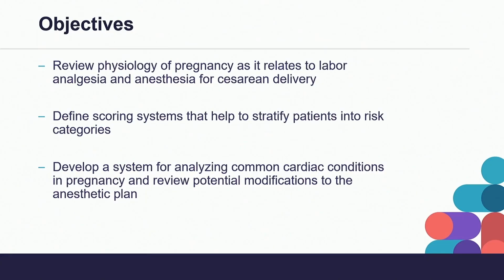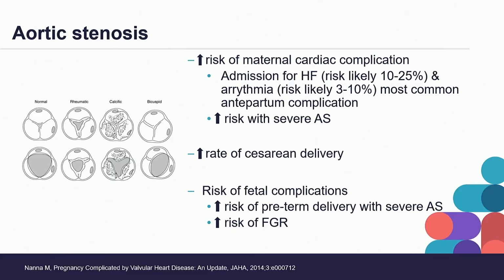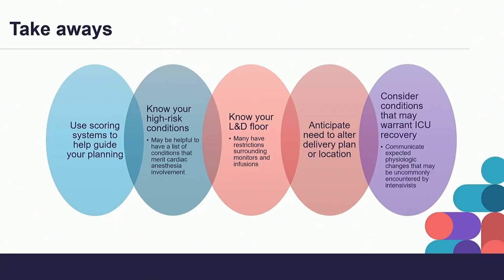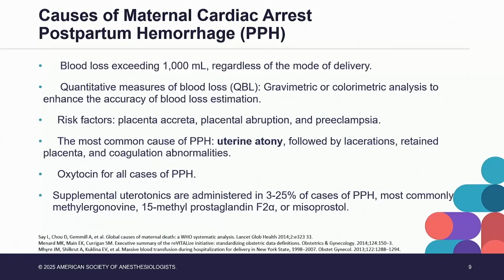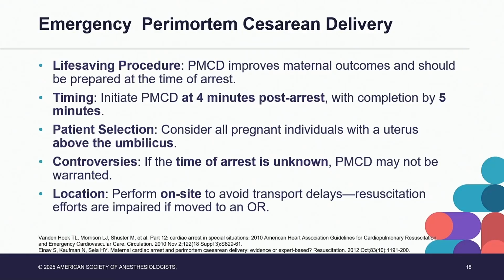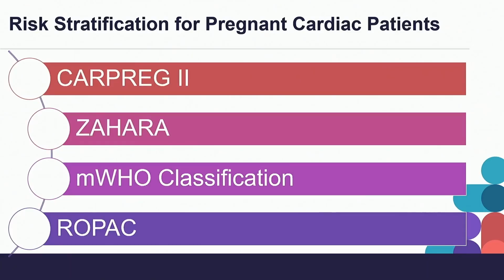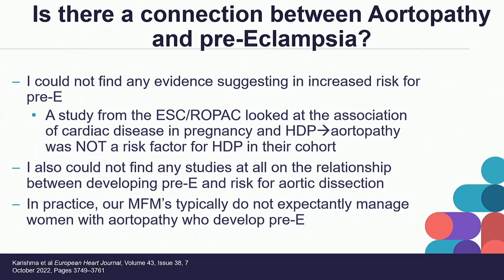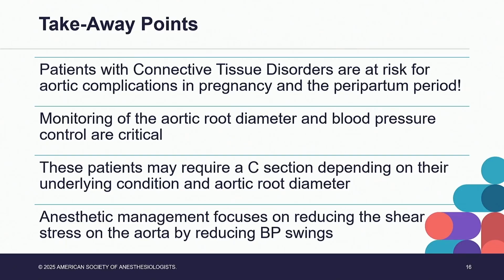When OB and Cardiac Anesthesia Meet on L&D What We Can Learn From Each Other! Medstudylab.com